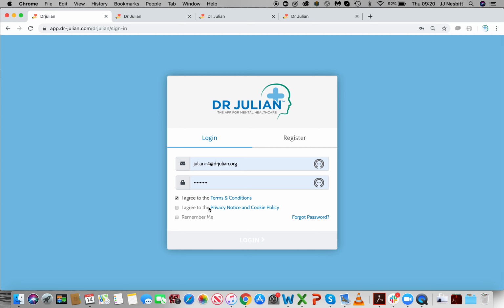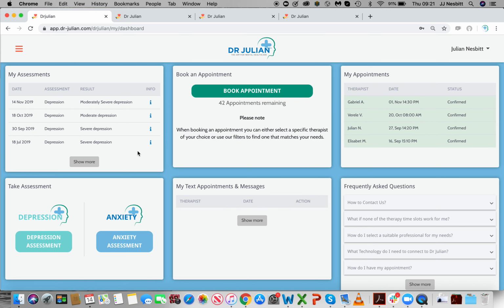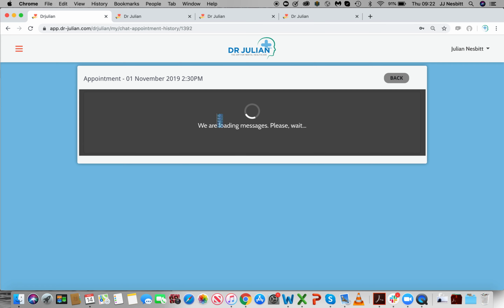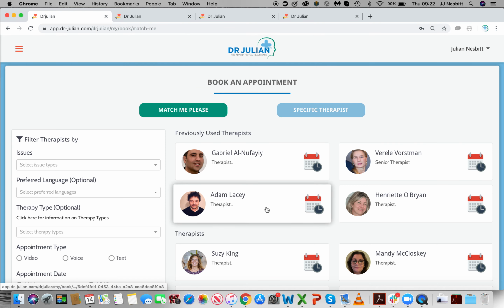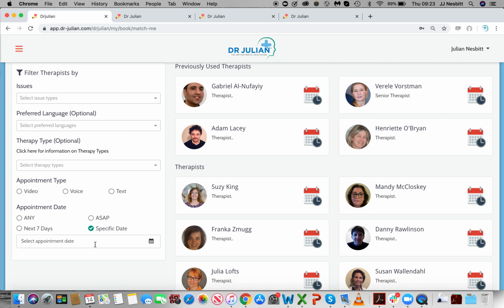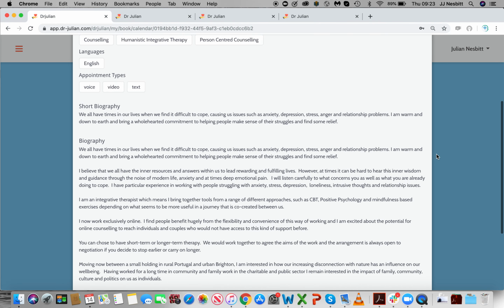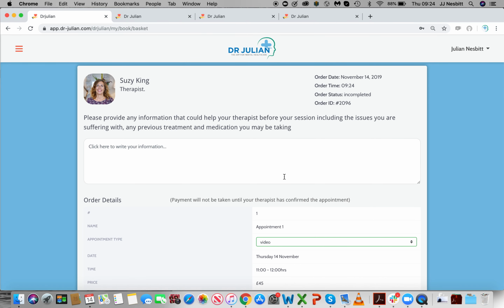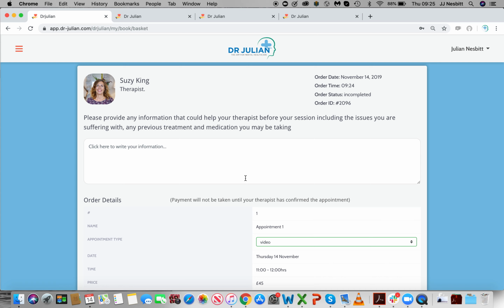Dr Julian Video of how it works as a patient logging in and booking an appointment